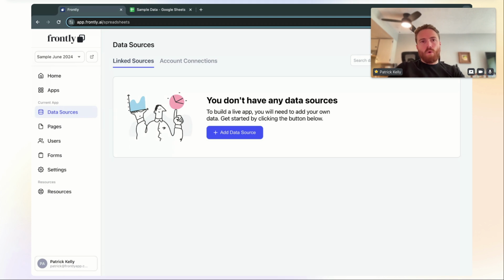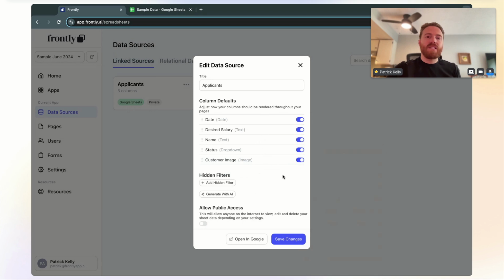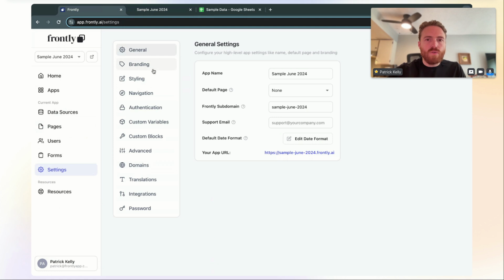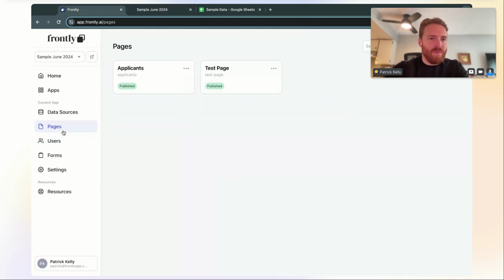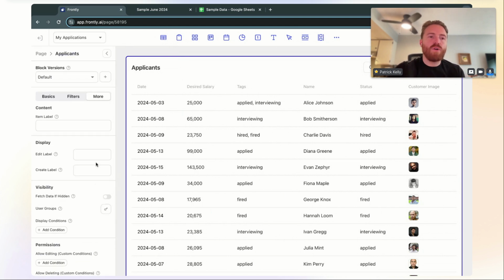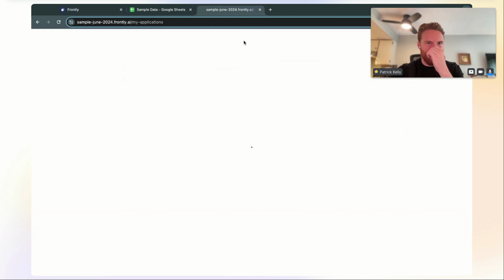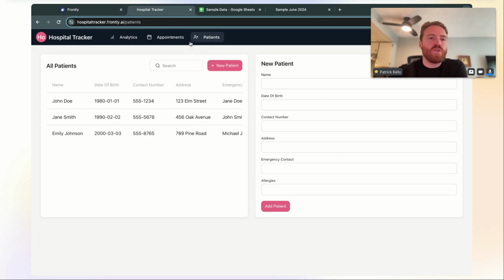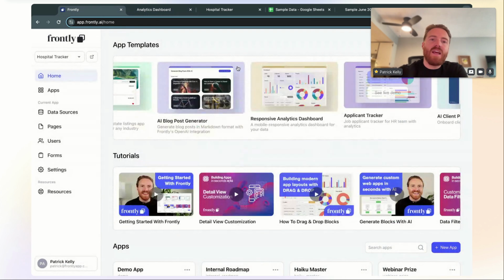Frontly - Building Your First App Webinar Replay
This introductory live session goes over the basics of creating your first Frontly app, starting with the spreadsheet, adjusting field types, creating User Groups and data filters to ensure users can only access the data they need to.

We also showcased Frontly's AI App Generator using GPT-4o to turn your prompt into a useful initial app, fully editable in our no-code drag and drop builder.